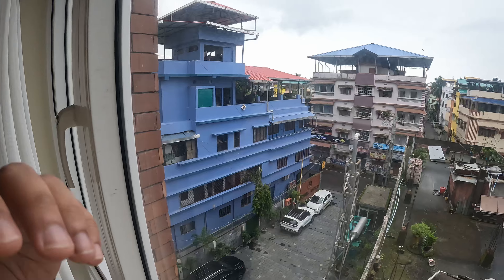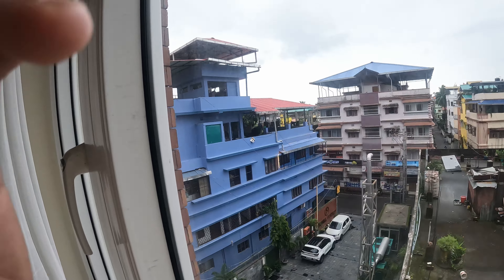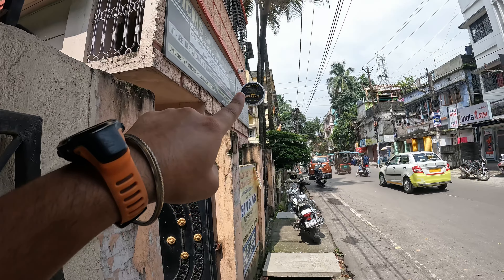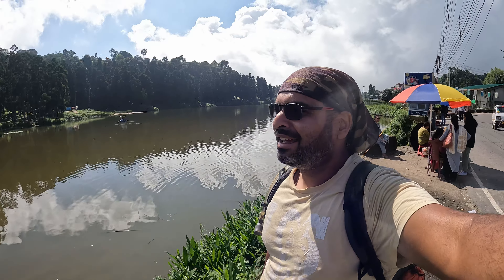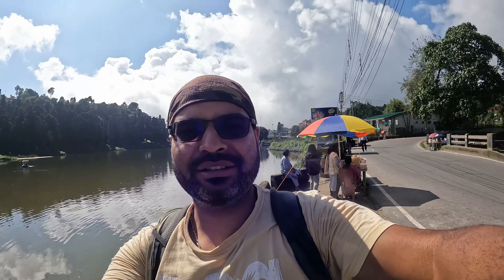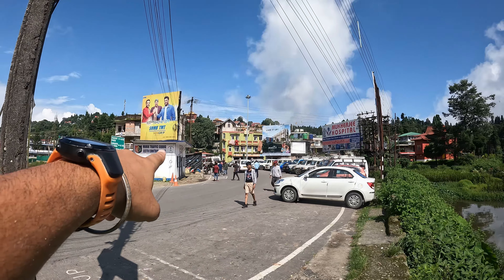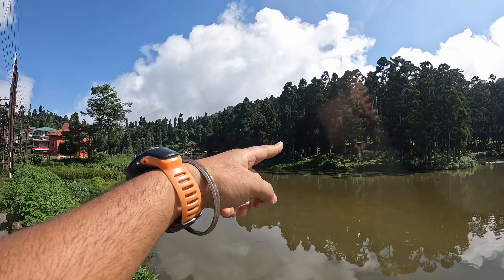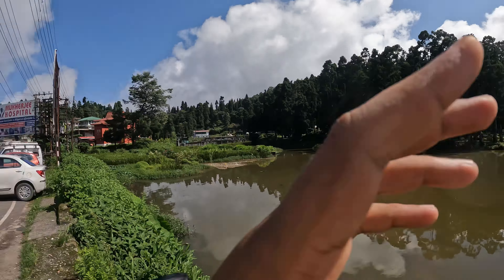Monsoon ride to Mirik Hill Station from Siliguri | India Darshan Ep 124 | The Rustic Wanderer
In Episode 124 of the India Darshan travel series, I woke up early at my hotel Sunhill Portico in Siliguri and enjoyed a hearty buffet breakfast. After this, I went out to the market to survey a couple of bike/scooty rental shops and finally got a good deal and rented a scooty for 3 days to explore the regions around. So, in this vlog, I set out on a monsoon ride to a nearby hill station called Mirik. The route to Mirik is really scenic, with smooth roads all lined with numerous tea estates all along. Once I got to Mirik, I spent quite some time by the Sumendu lake, taking in the views, walking around the Pine forests, and checking out a local haat by the dam at the end of the lake. It was a nice and long yet refreshing walk in great weather after staying in the heat and humidity all this while. Then, I found a local restaurant serving thukpa, so I tried that for the first time and made my way to the nearby Bokar Ngedon Chokhor Ling Monastery. The premises were very beautiful and were a perfect end to my trip.

P.S. After enquiring from the locals and visiting one of the tea estates in person on the way back, I was informed that there were 2 shops by the Tingling view point, one directly at the view point and one just a turn away, both from different tea estates but sell directly sourced local Mirik tea. All other shops typically sell Darjeeling tea, which was a surprise, but anyways, as I will be headed to Darjeeling in the next vlog, I plan on grabbing tea from there directly to bring back to our homestay.

It would greatly help and motivate me if you Subscribe to my channel (by pressing the red button) and hitting the bell icon right next to it to turn on ALL notifications so that you can get immediately notified as soon as my new video goes live.